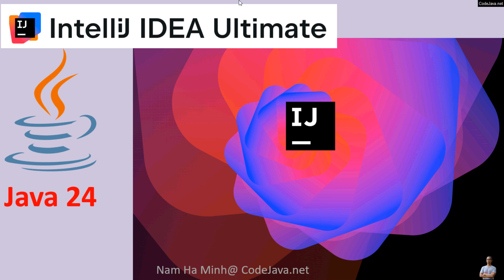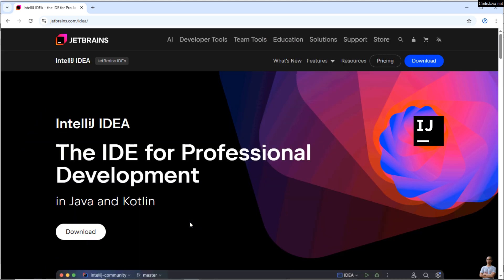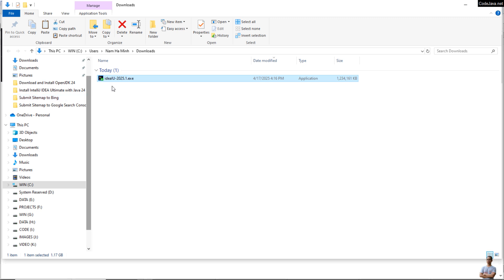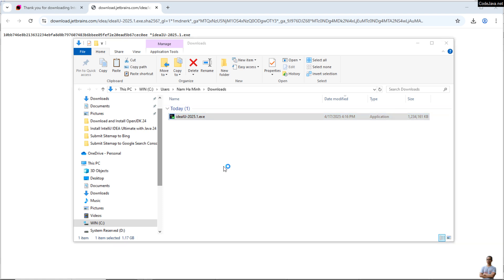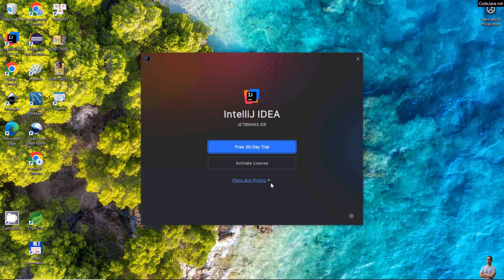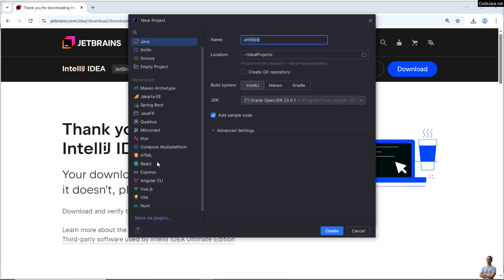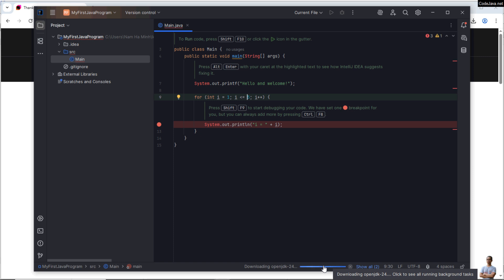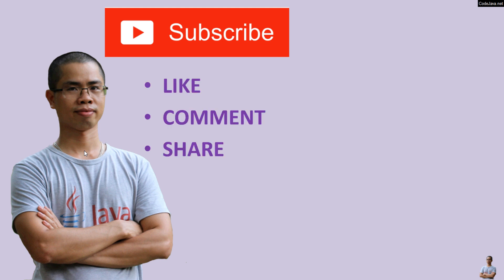Install IntelliJ IDEA Ultimate with Java 24 on Windows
Guide to download and install IntelliJ IDEA Ultimate edition with Java 24 on Windows operating system. In this video, I'd love to help you get started with Java programming using IntelliJ - one of the most popular Java IDEs. In detailed, you will see:
- What IntelliJ IDEA is about.
- Download IntelliJ installer for Windows from official source
- Install IntelliJ Ultimate on Windows (30-day trial)
- Create new Java project and Install OpenJDK 24 (for Java version 24)

I hope you will find this video to begin your Java development journey. Enjoy the show!